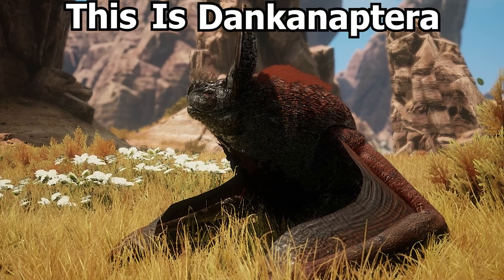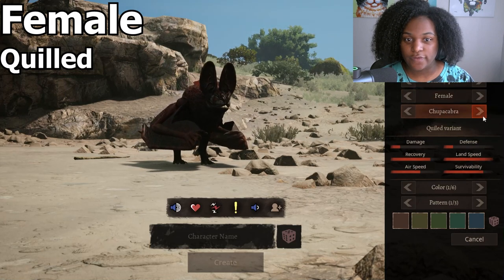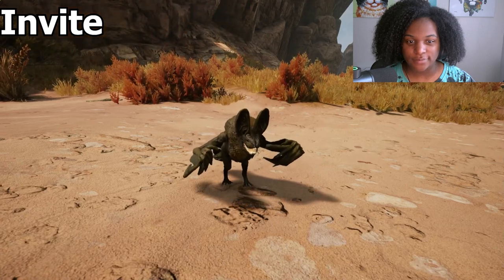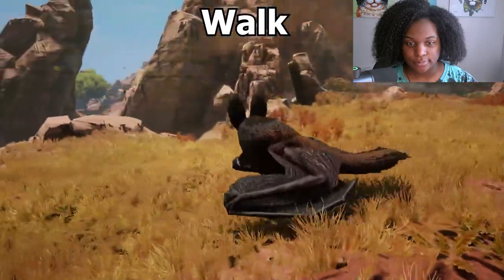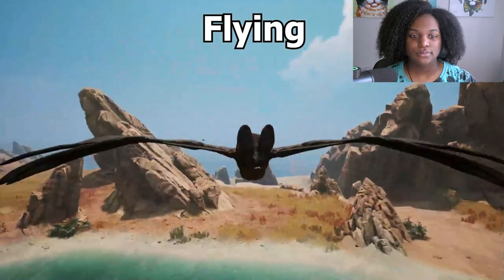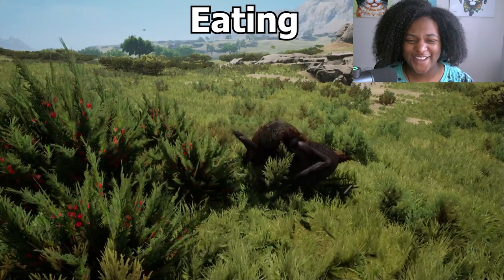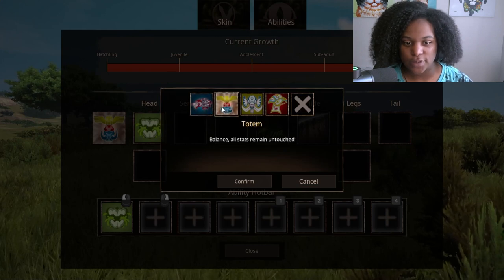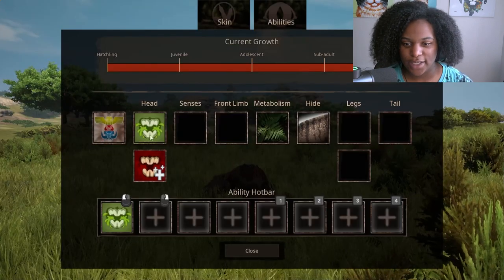Giant Bat Dankanaptera Mod Showcase! | Path of Titans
Ancient Monster Mod Community has dropped an Ancient Monster BAT!

- Timestamps -

0:08 - Subspecies

0:28 - Adult Calls and Emotes
0:50 - Baby Calls
1:50 - Behavior Animations

3:23 - Skins
3:47 - Abilities
6:03 - Ability Animations